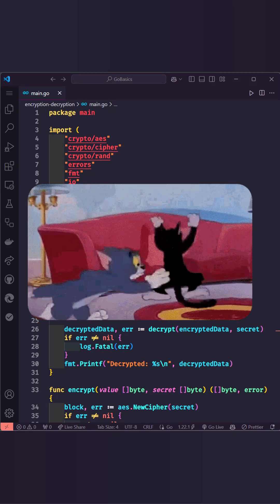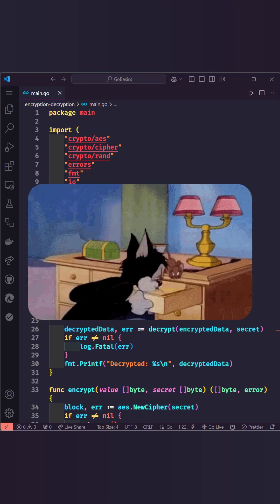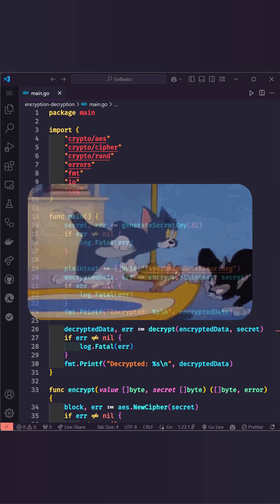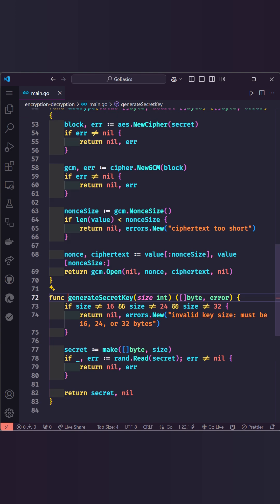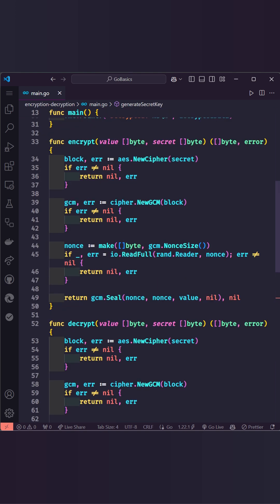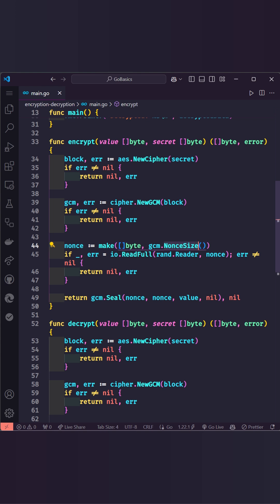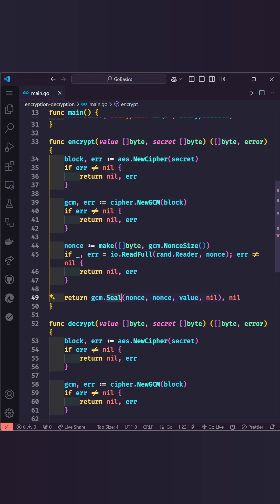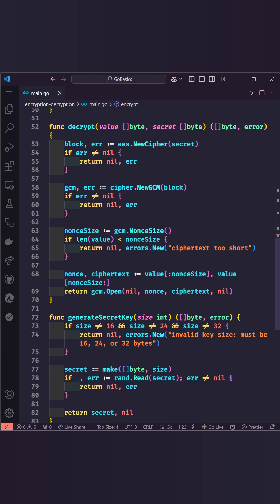Go Encryption & Decryption with AES: A Beginner's Guide! 🔒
Dive into the world of encryption and decryption with AES in Go! In this video, we’ll walk you through how to secure sensitive data using Go’s built-in crypto package.

We’ll cover key concepts like:

1. Generating a secure AES key (16, 24, or 32 bytes).
2. Encrypting data using aes.NewCipher, cipher.NewGCM, and Seal.
3. Understanding the importance of a unique nonce and how to generate one.
4. Decrypting data with the Open method for secure retrieval.

This is your step-by-step guide to mastering encryption in Golang—perfect for protecting emails, passwords, and more.